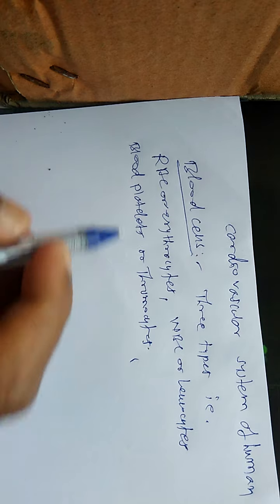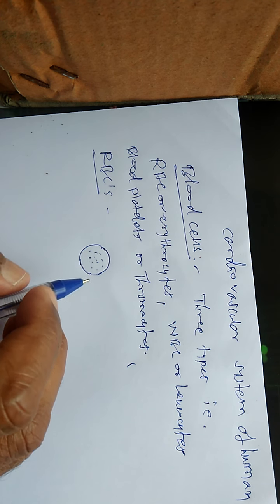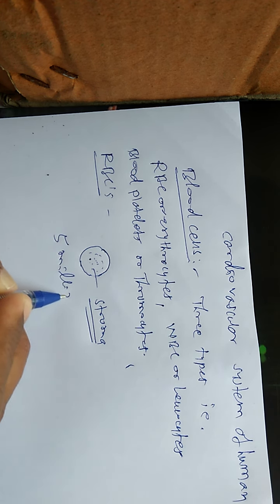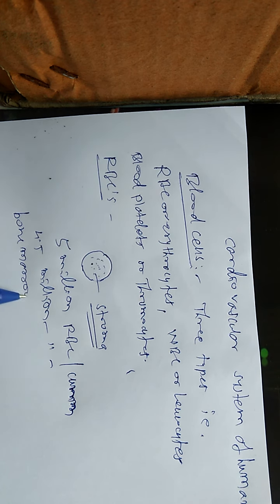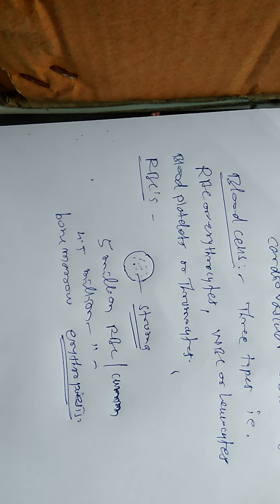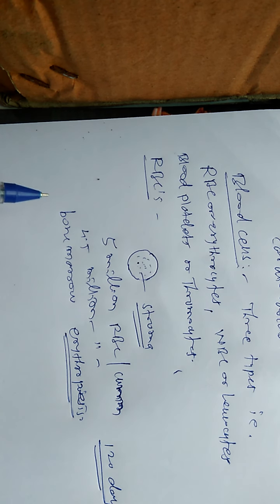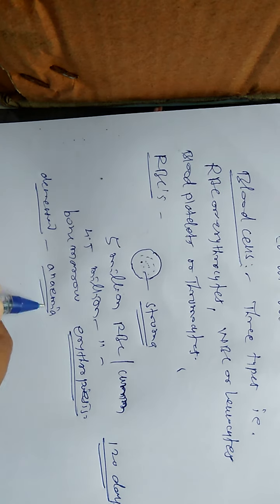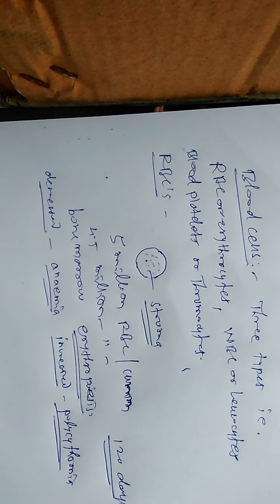October 13, 2020